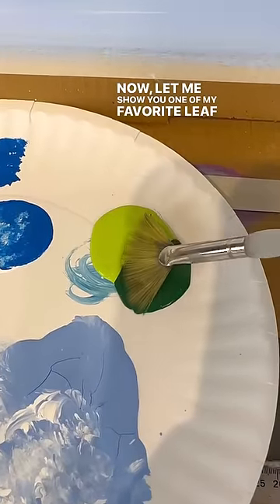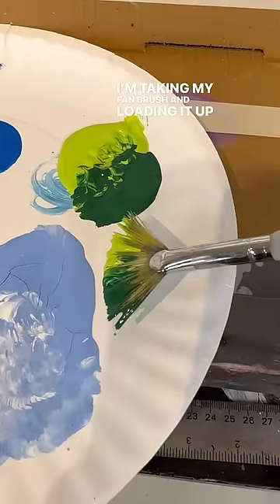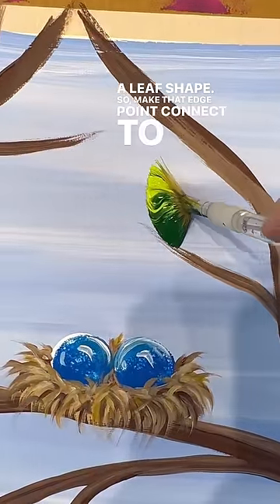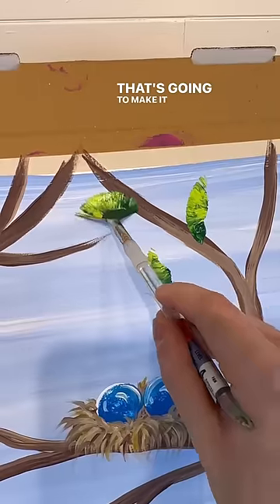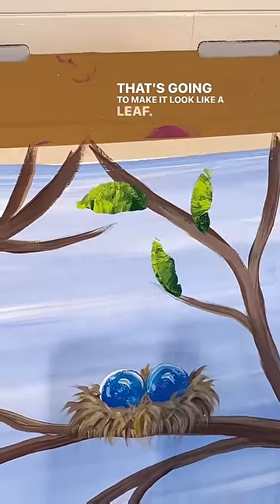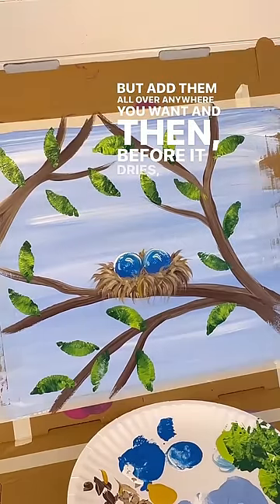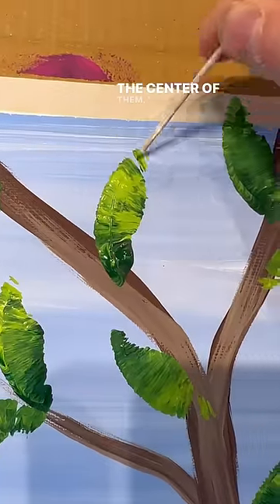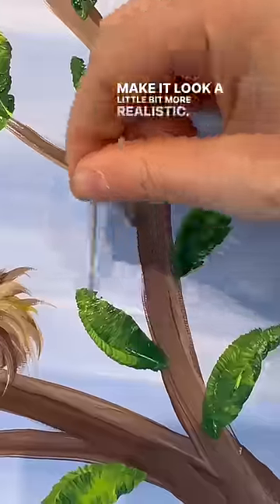Easy fan brush leaf trick! 🍃🎨